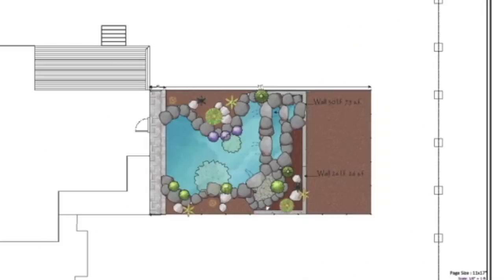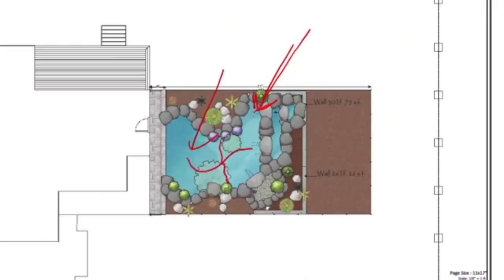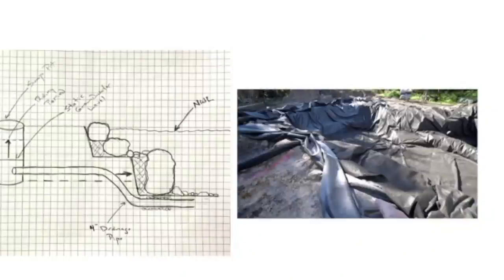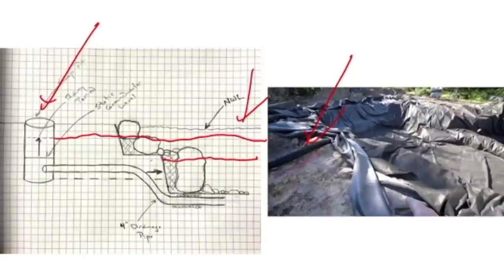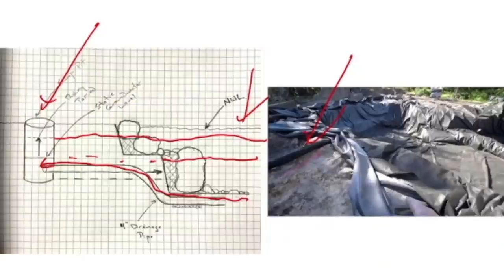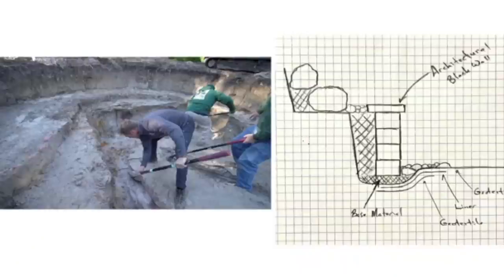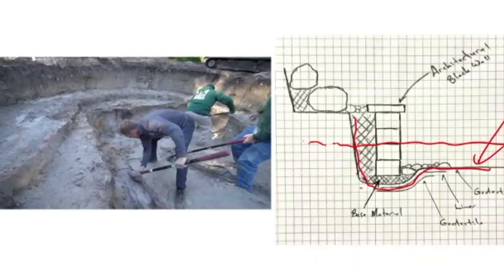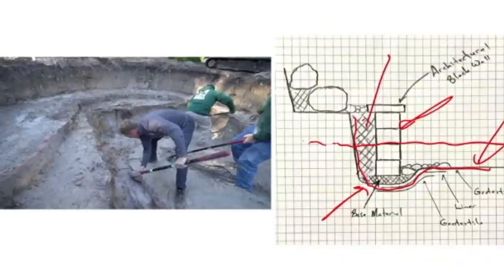Answering Your Questions: Concrete or Rubber Liner? - Recreation Pond Part 3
I'm taking some time to answer some of the questions you have had about the recreation pond build. Specifically, the under liner drainage and the architecture of the wall.